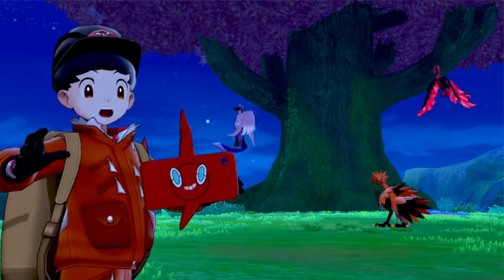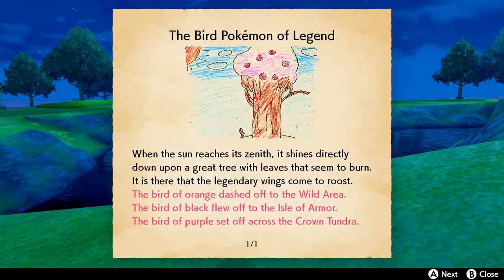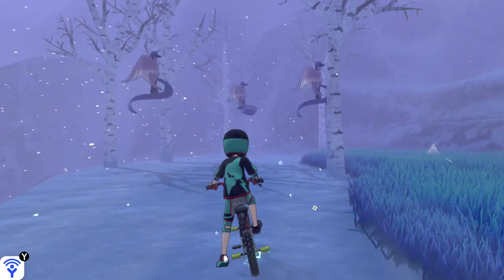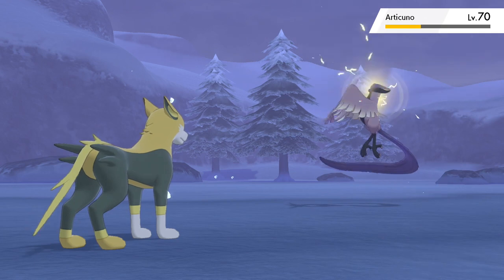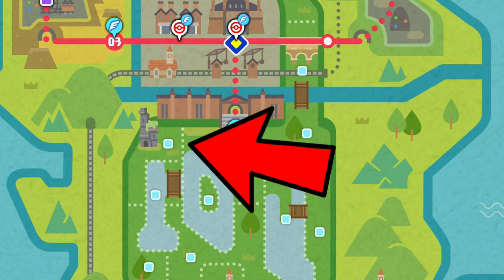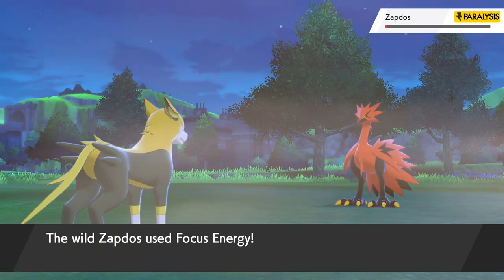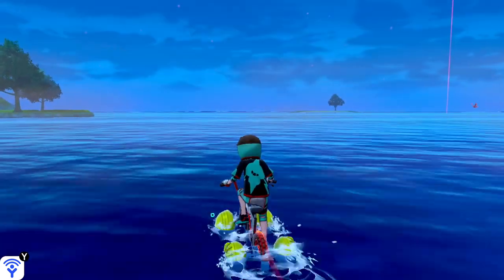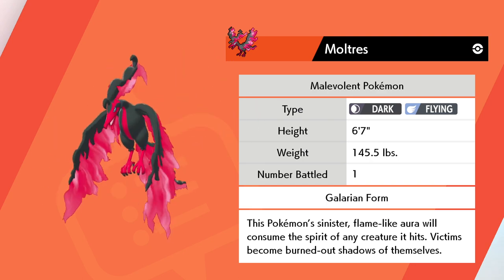How to get Legendary Birds - Pokemon Crown Tundra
How to get legendary birds in Pokemon Crown Tundra.
I will show you Articuno, Zapdos and Moltres locations and tactics so you can get the legendary birds.

Music Used